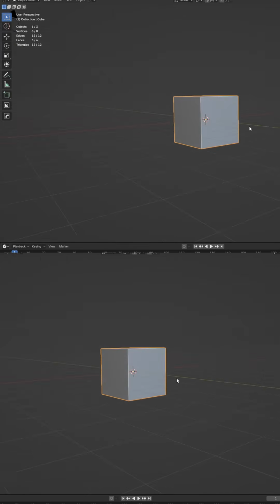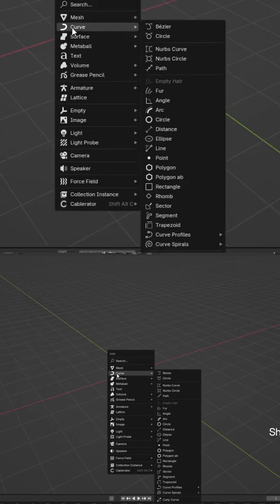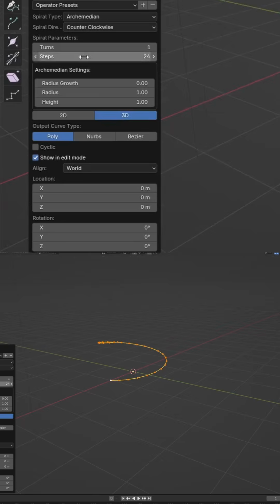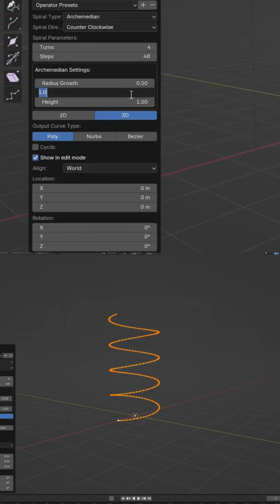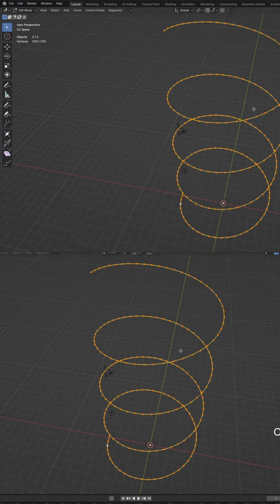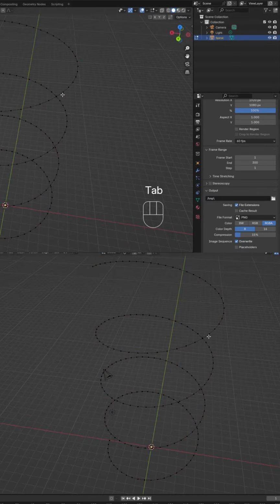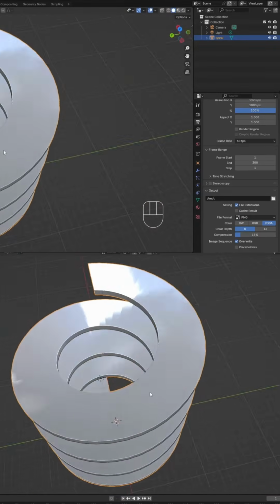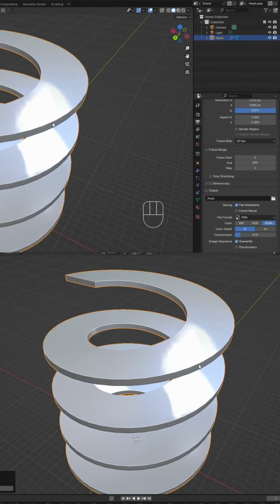Short | Creating Spiral Ramps in Blender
Here's an easy method to model spiral ramps and other similar shapes using Archimedean curves .